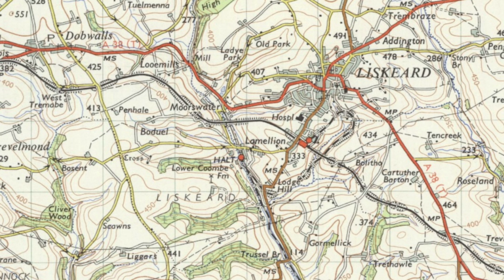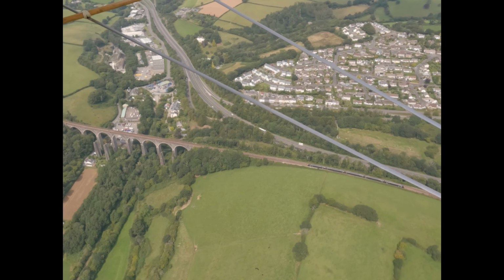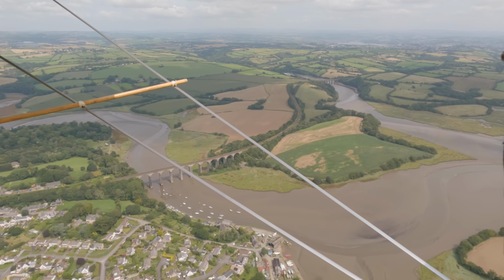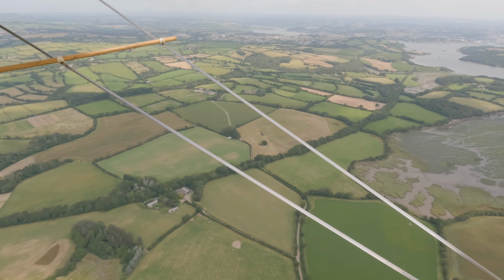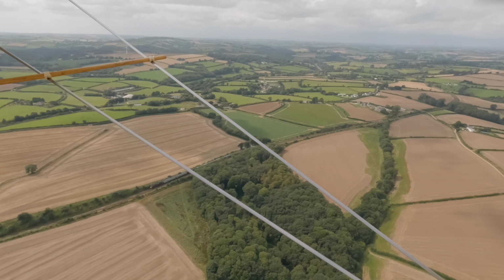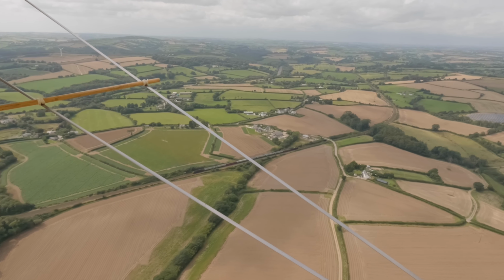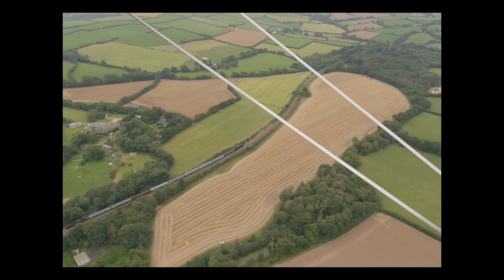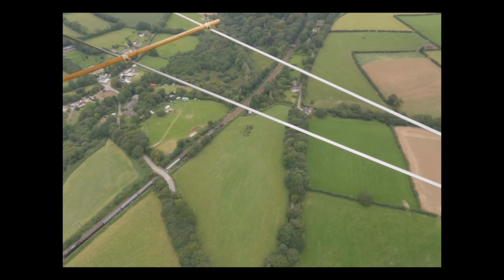Aeronca C3 - Beaten By A 'Black Five'!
Last Sunday (18th August) I went to follow a steam hauled train from near St Germans to Par. This is the flight.

Maps: National Library Of Scotland.
Photos: Air-Britain, Jack Meaden and others. I try to contact photographers where possible but this is not always successful. These films are made for interest, not profit, and any revenue is used to make more content.